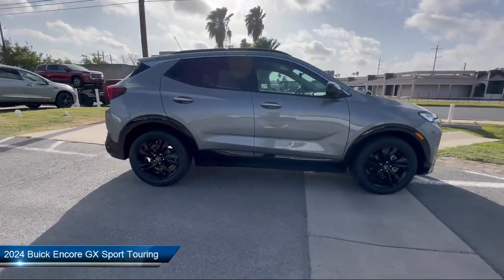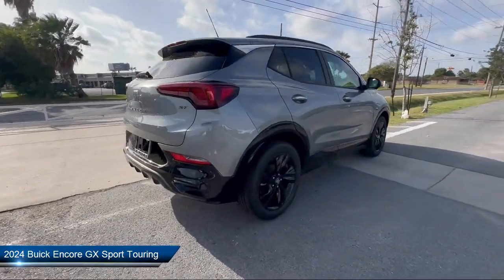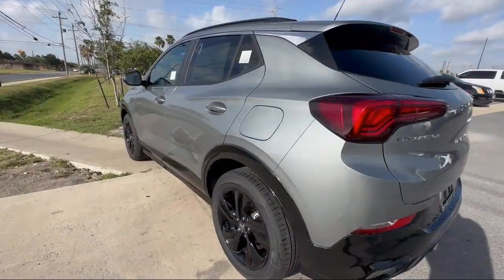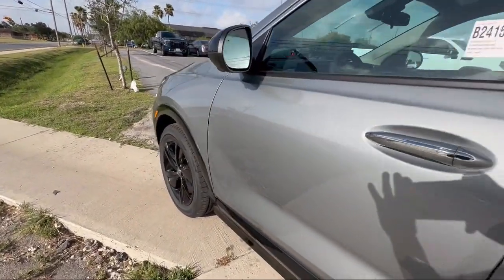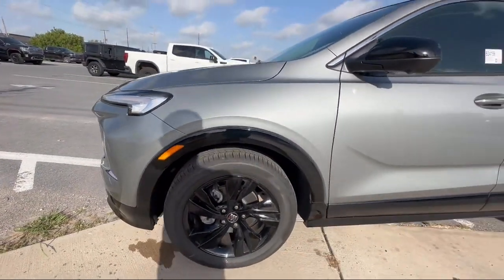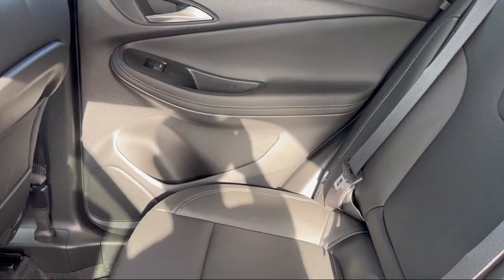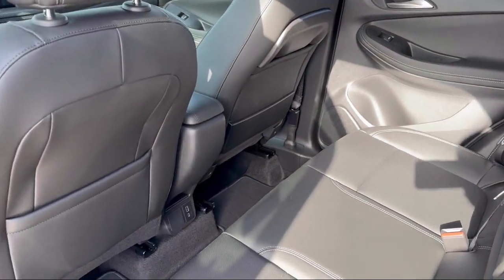2024 Buick Encore GX Sport Touring Sport Utility McAllen Brownsville Harlingen Port Isabel Wesla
2024 Buick Encore GX Sport Touring Sport Utility Stock Number: B24156 Vin:KL4AMDSL4RB005396.
Luke Fruia Buick GMC is proudly serving our friends and neighbors in McAllen, Brownsville, Harlingen, Port Isabel, and Weslaco. or give us a call at for more information about this or any of our other vehicles.

Fruia Buick GMC New
2645 Barnard Road